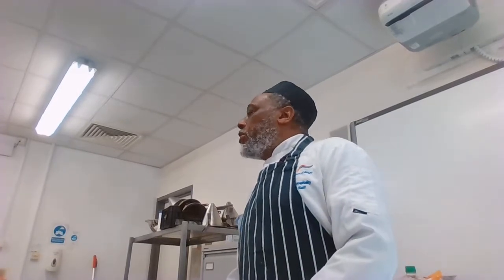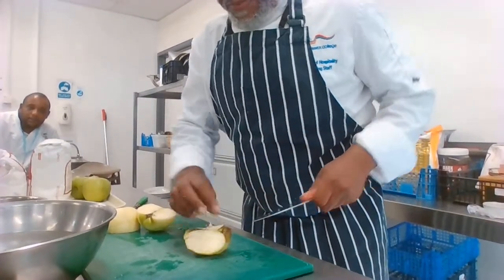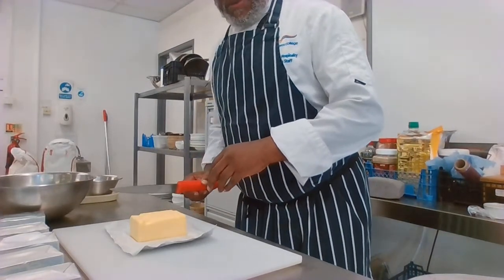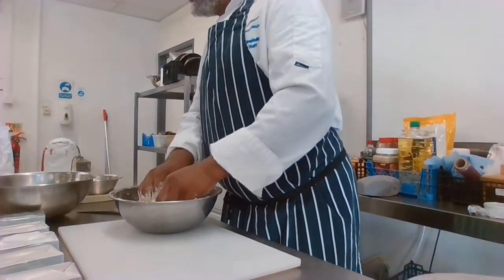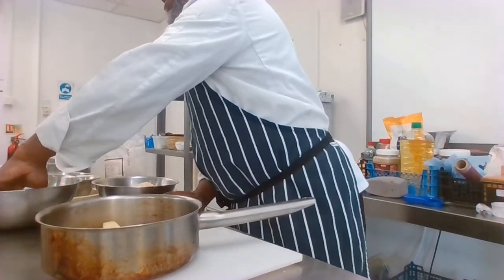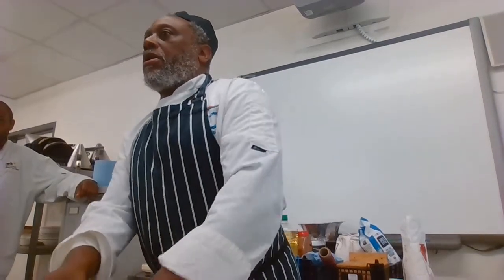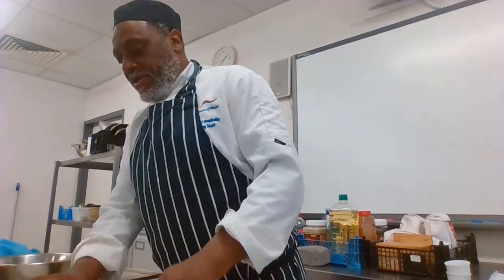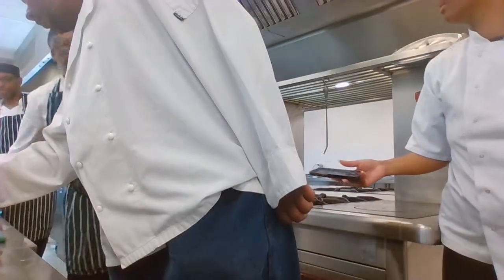Lewisham poached pears and apple crumble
Poaching pears and baking apple crumble